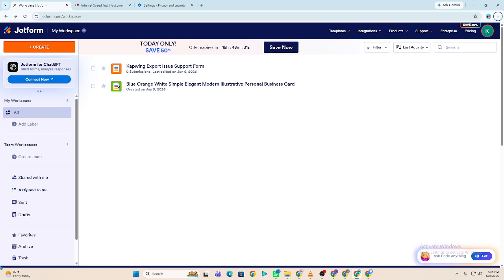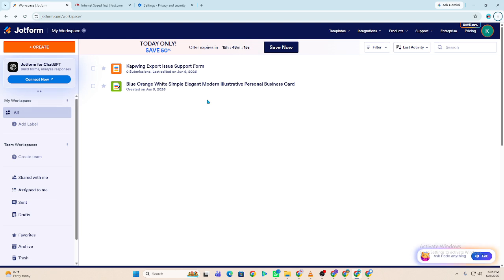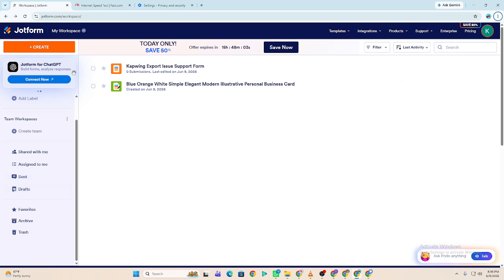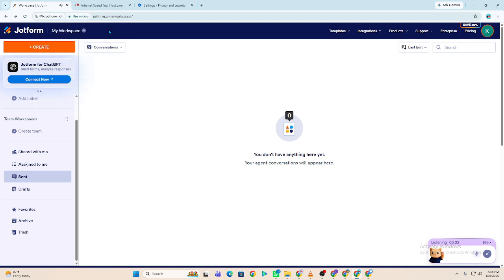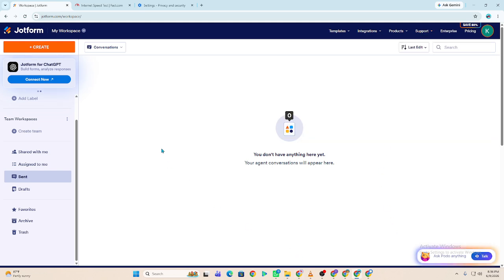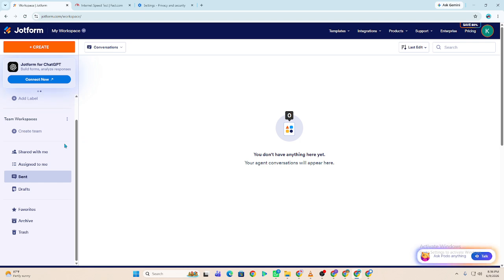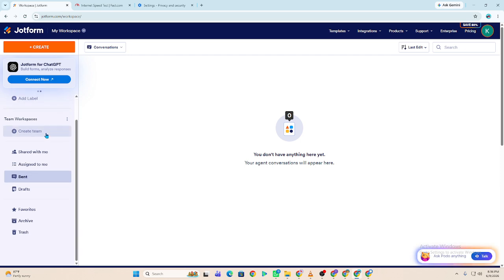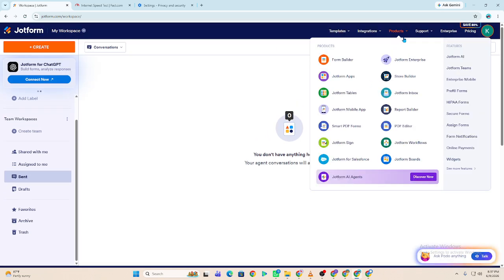How to Fix Jotform Submission Missing Full Guide 2026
Learn how to fix Jotform submission missing issues with this complete 2026 step-by-step guide. Discover how to troubleshoot missing form entries, recover lost submissions, check inbox settings, verify submission filters, resolve integration sync problems, and ensure all form responses are properly recorded and accessible.